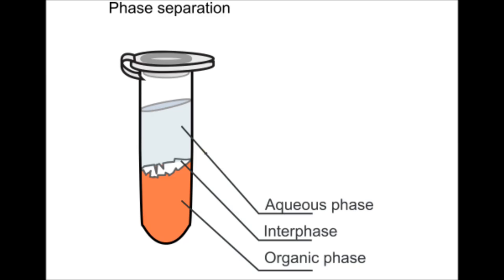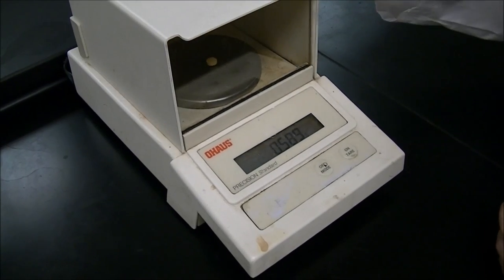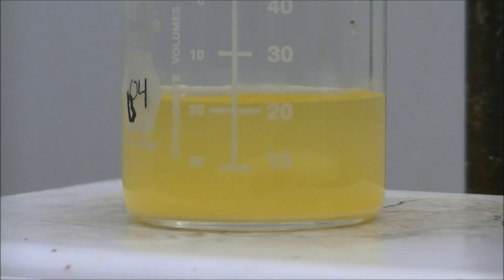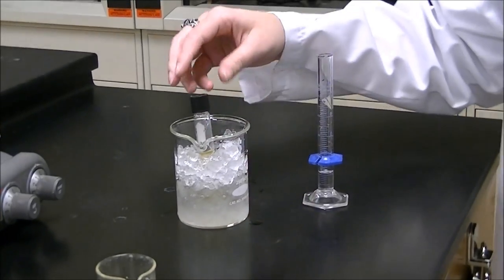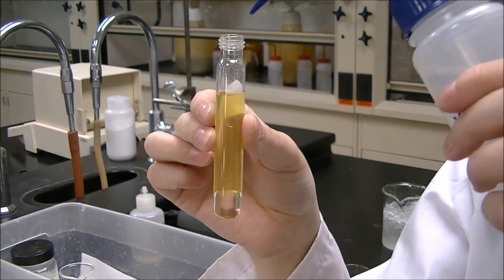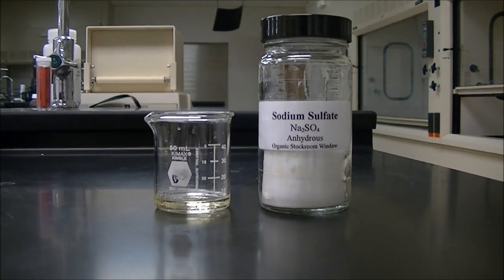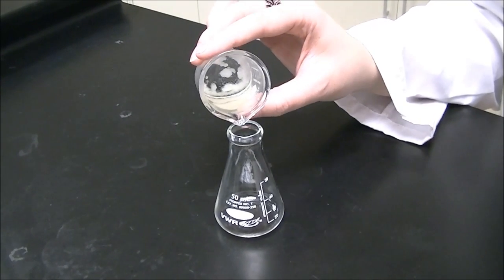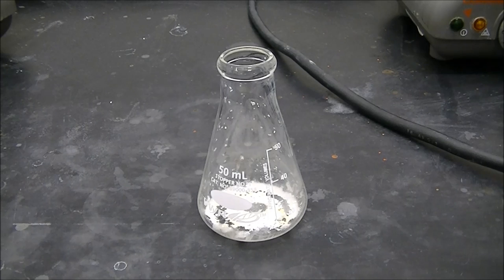Separation and Extraction of Caffeine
In this lab you will extract caffeine from a caffeine pill.